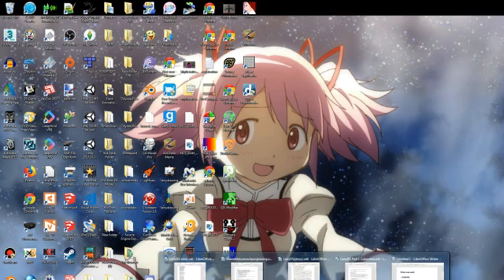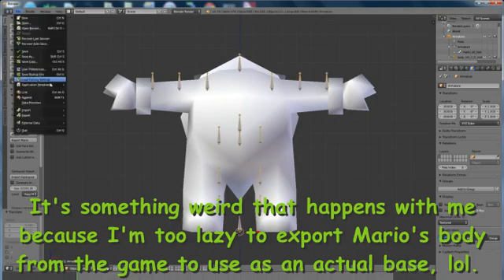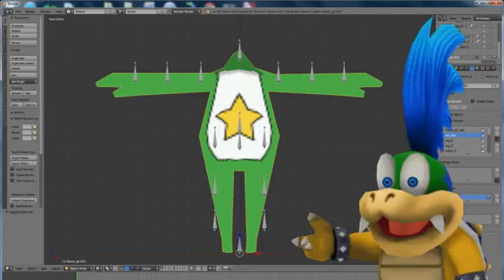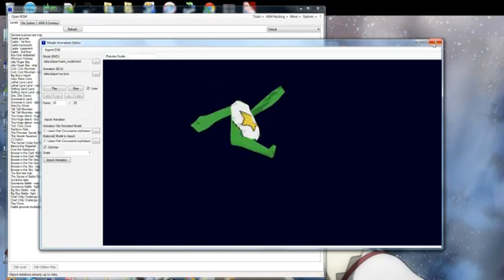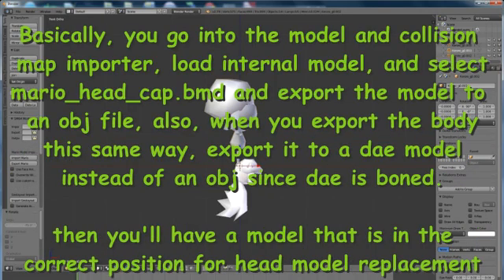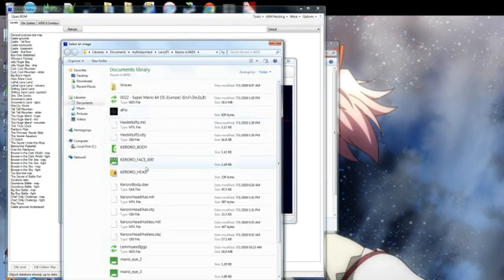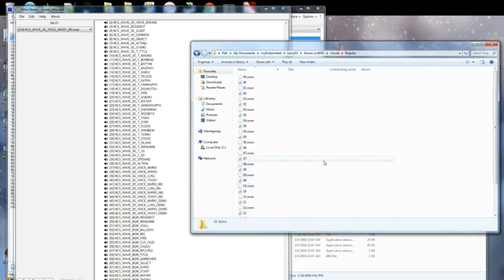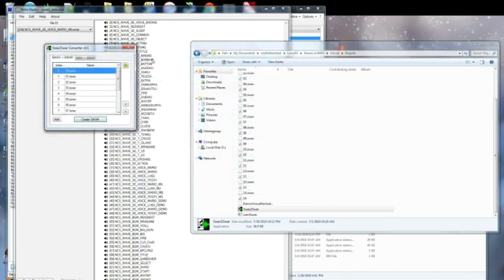Super Mario 64 DS Modding Tutorial with Larry - Replacing Mario's Model and Voice Clips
I am self-conscious about my actual voice, so I just did my Larry Koopa impression in order to make this tutorial. I will add, however, that it was actually quite tough to keep doing my Larry impression while not being in character, and by that, I mean not acting sardonic as Larry, lol.